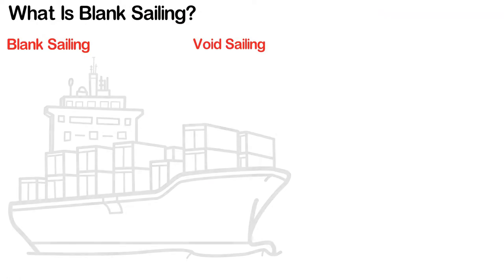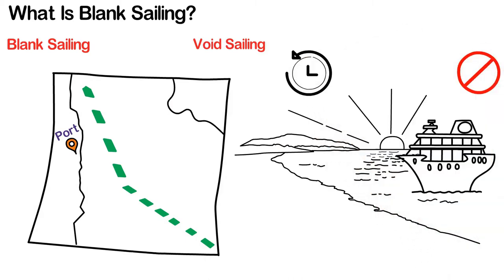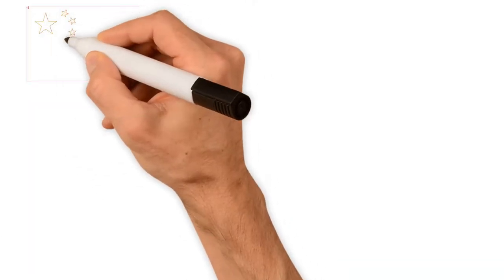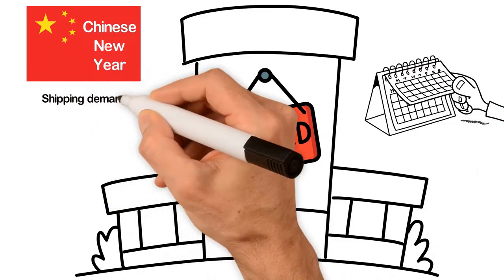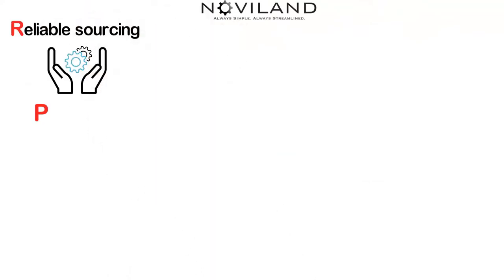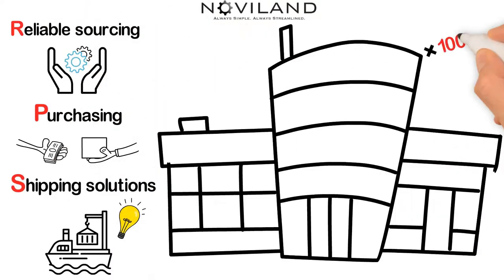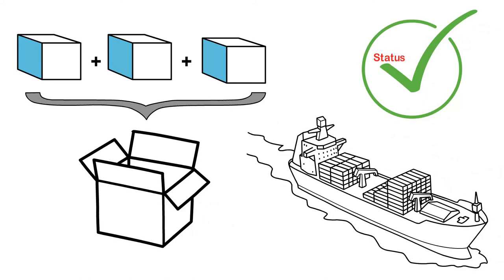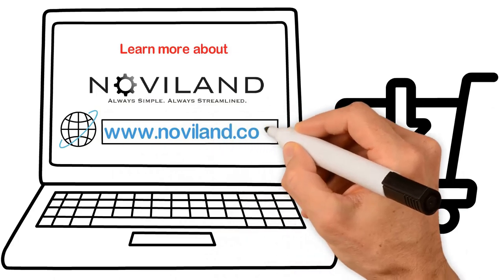What is Blank Sailing in Shipping?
What is Blank Sailing?

A blank sailing, also known as a "void sailing", is a scheduled sailing that has been canceled by the shipping carrier, rescheduled, or skips certain ports.

Why do Blank Sailings happen?

Void sailings, known as "blank sailings" happen when demand for space on vessels are lower than usual and the shipping carriers want to keep rates up by limiting the number of sailings happening.

This particularly happens most often right after major holidays like Chinese New Year and Golden Week when the majority of manufacturers are closed.

What to expect if a Blank Sailing happens?

Your cargo will likely be booked onto the next available vessel, but that may also sometimes run into over-booking of the next vessel and lead into more Rolled Cargo.